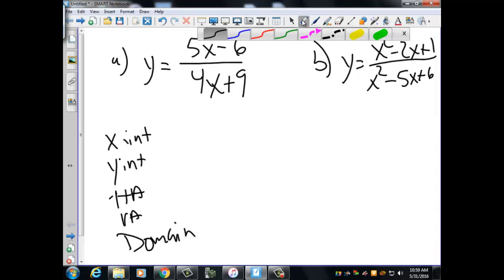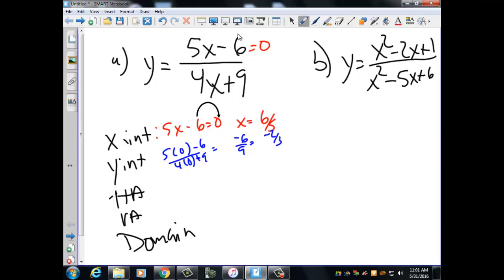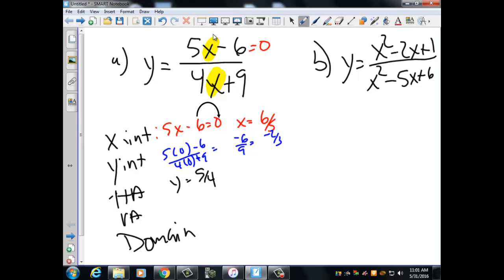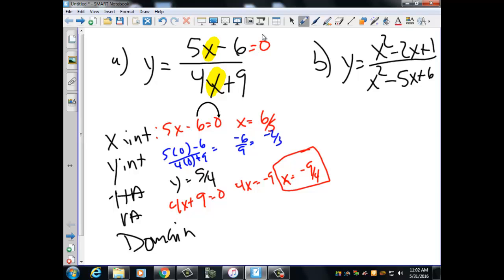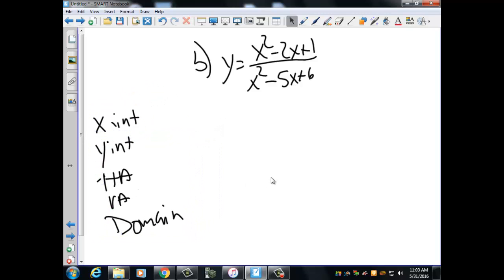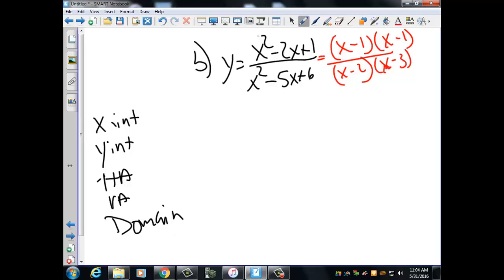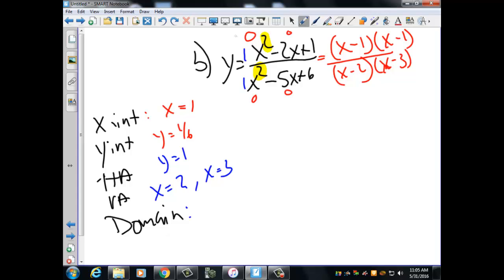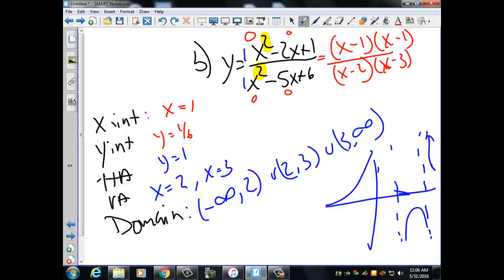MAC 1105 4.2 05-31-16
MAC 1105 PSC 4.2